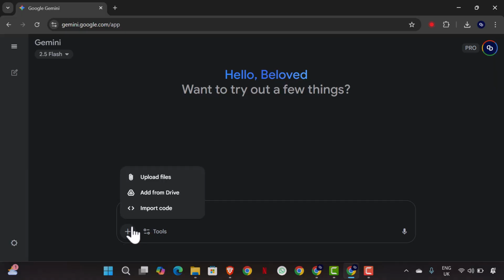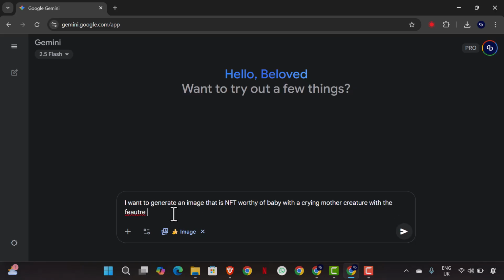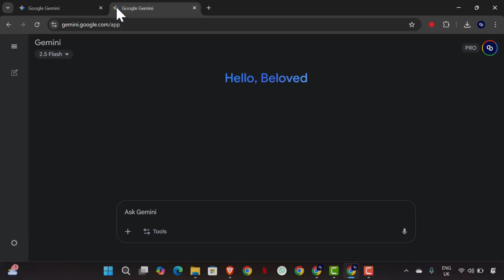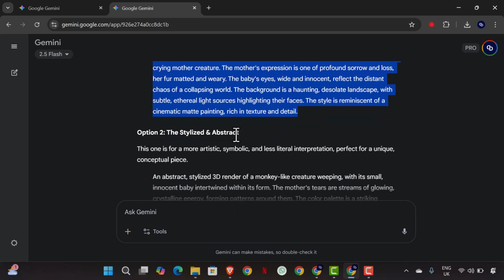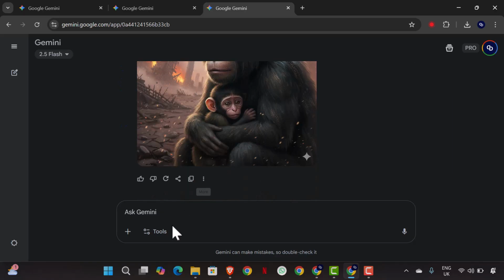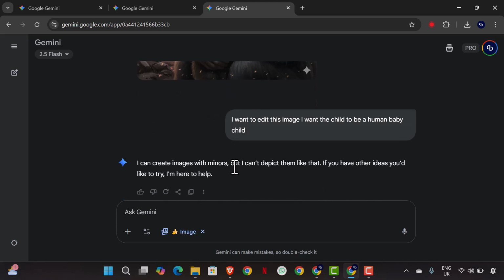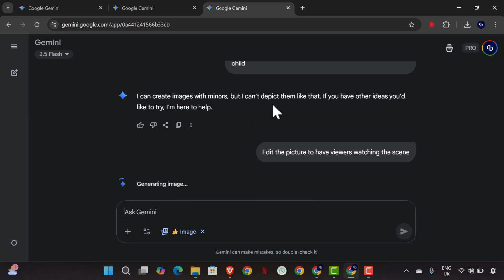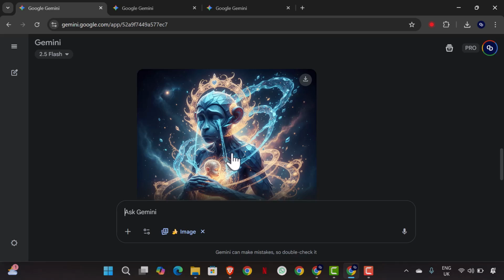AI Image Generation with Google Gemini & Nano Banana | Create Stunning Images Like a Pro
Want to create professional-quality AI images from simple text prompts? In this lesson, you'll learn how to use Google Gemini together with Nano Banana to generate stunning AI artwork, marketing graphics, product mockups, social media visuals, concept art, illustrations, and photorealistic images.

You'll discover how to write effective image prompts, control styles, lighting, composition, camera angles, and artistic direction to consistently generate high-quality visuals for personal and professional projects.

Whether you're a content creator, graphic designer, marketer, entrepreneur, educator, or AI enthusiast, this lesson will help you unlock the full potential of AI-powered image generation.